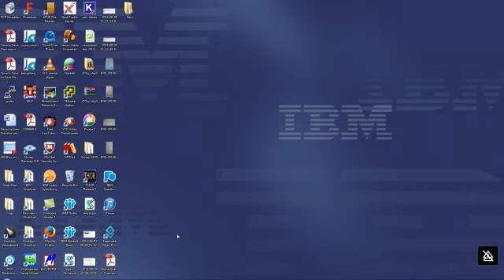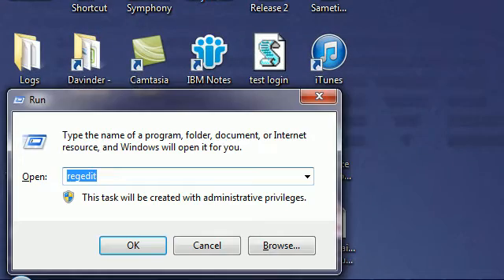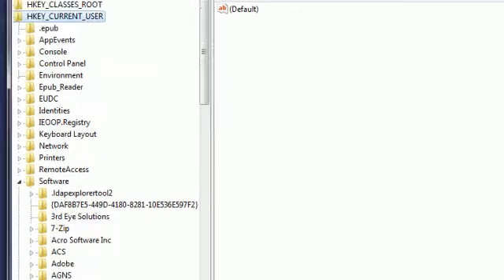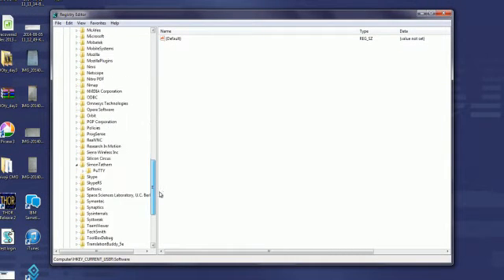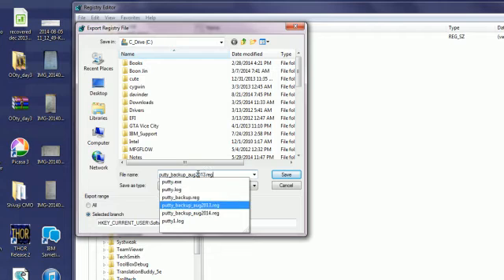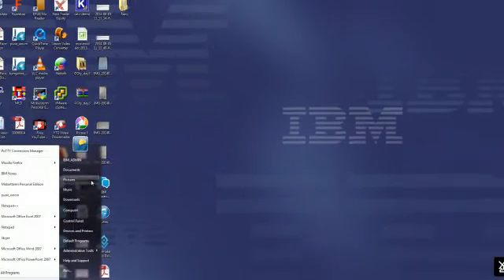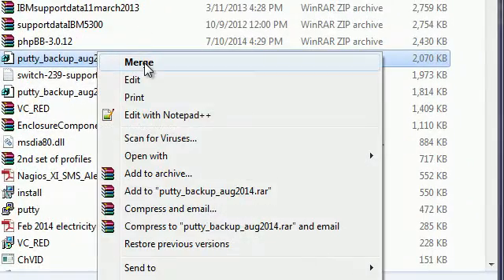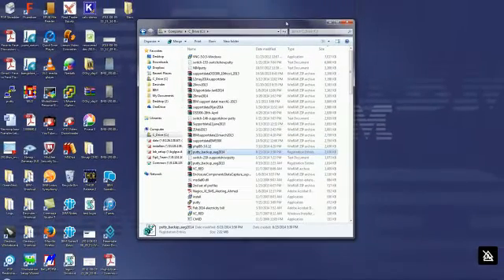Putty backup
How to take backup of putty sessions